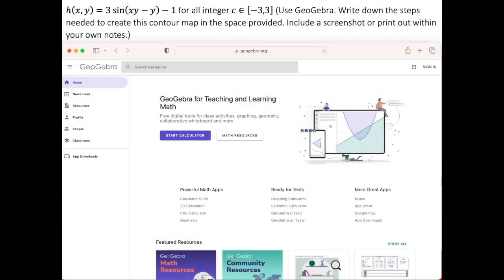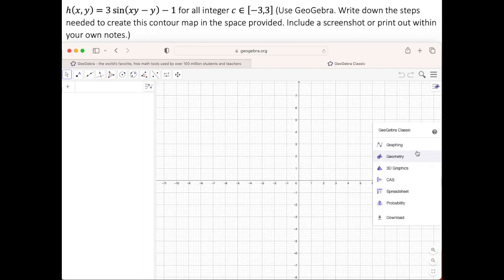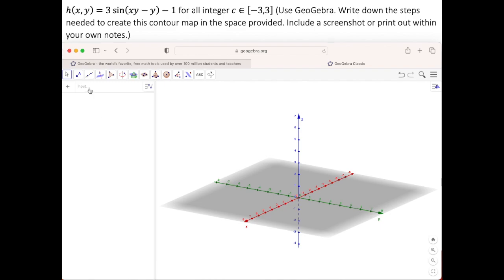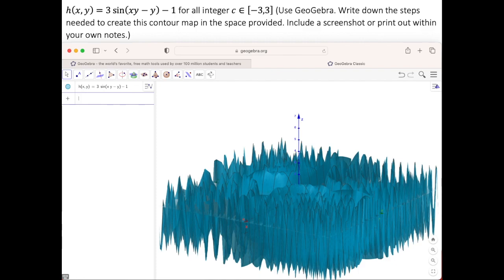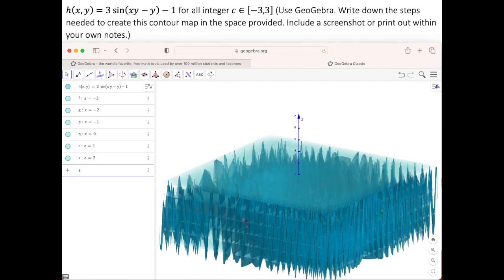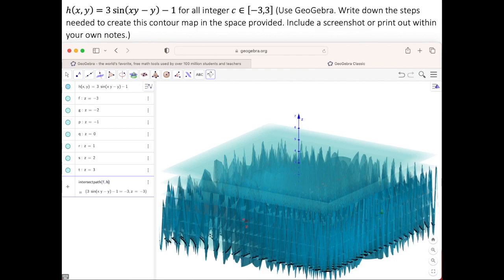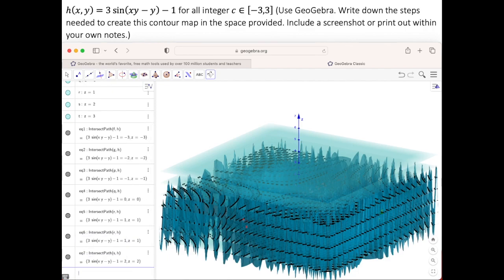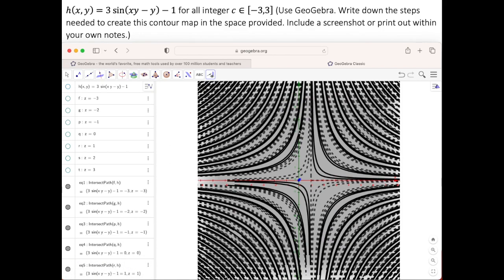230 m5p1 e2 part c